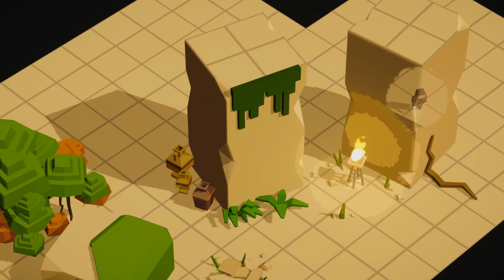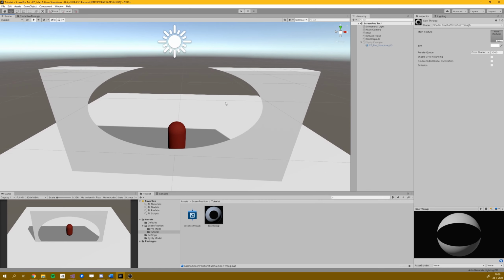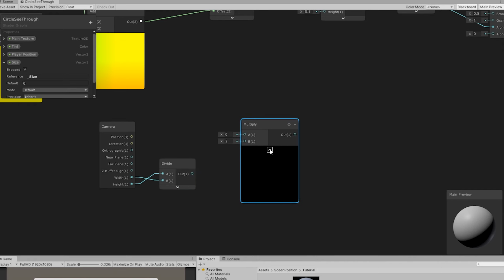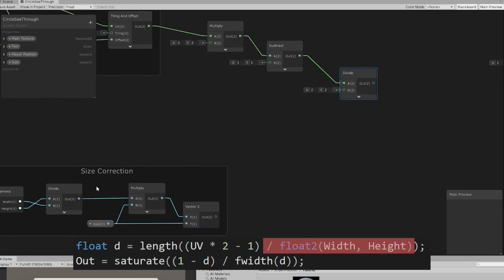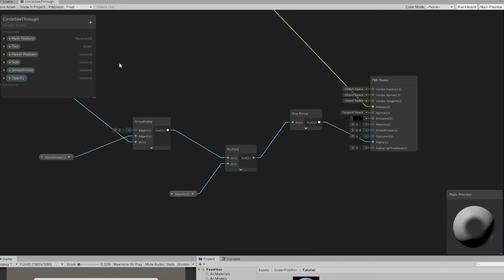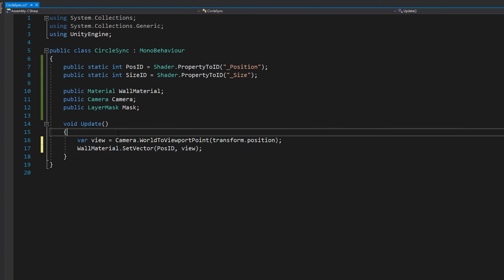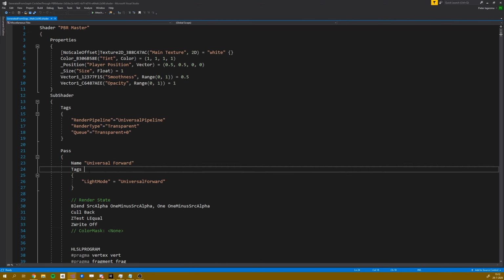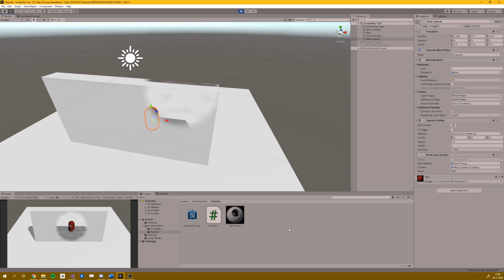See Through Wall Shader - Unity 2019 Shader Graph Tutorial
A tutorial on the 'see through wall' effect used in my old game project Treasured. It uses Unity, URP and Shader Graph.

Note: this was created with Unity 2019. It will probably work in newer version of Unity but it might also not. I haven't tested those version, especially versions with newer versions of Shader Graph. It could work with other node based shader creators like Amplify Shader.

♫ Music ♫
Home Song - Ross Bugden

Timestamps:
0:00 - Intro
0:36 - Explain Scene Setup
1:36 - Setup Shader Graph
2:21 - Screen UV
5:39 - Size Correction
7:41 - Ellipse Code
9:00 - Ellipse Replacement
10:44 - Size 0 Fix
11:27 - Continue Replacement
12:05 - SmoothStep
12:44 - Opacity
13:58 - Follow Player Code
18:43 - ZWrite Fix
21:16 - Add Noise
22:55 - Outro